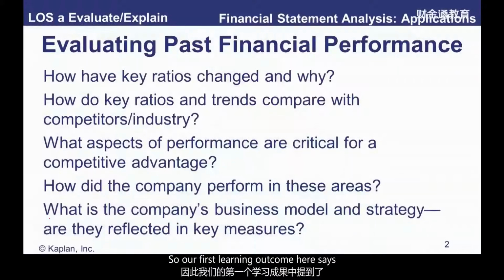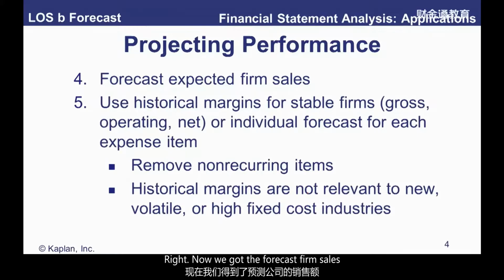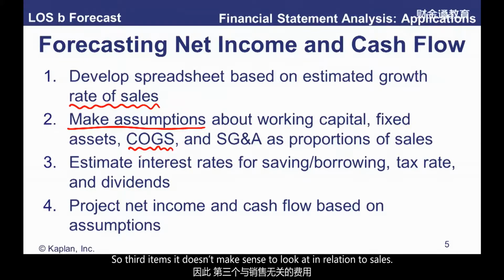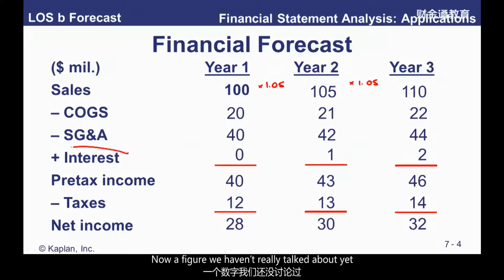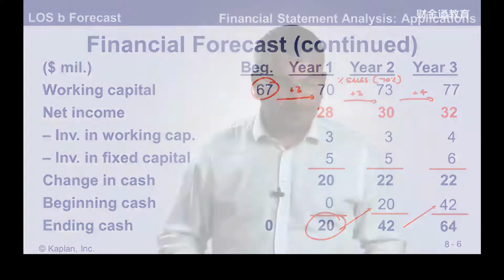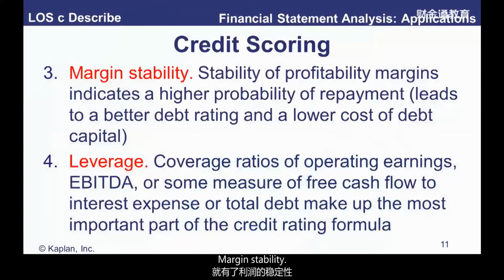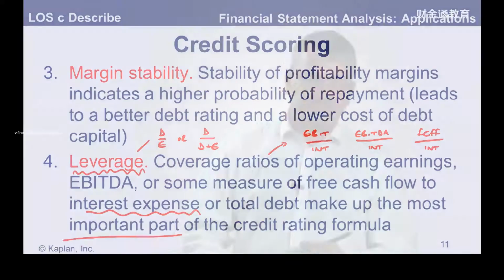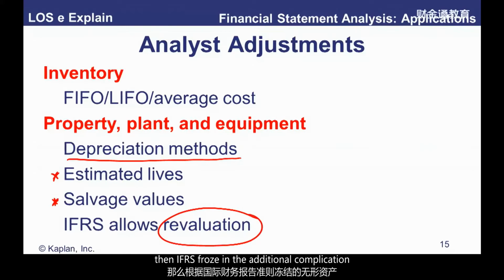44 [CFA 1] Financial Statement Analysis Applications